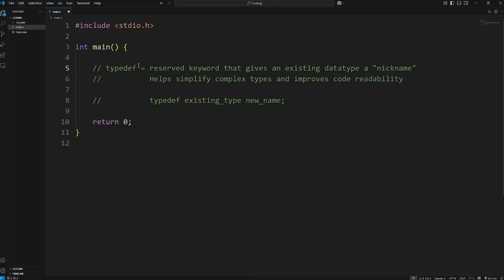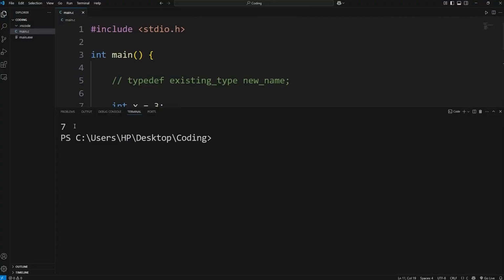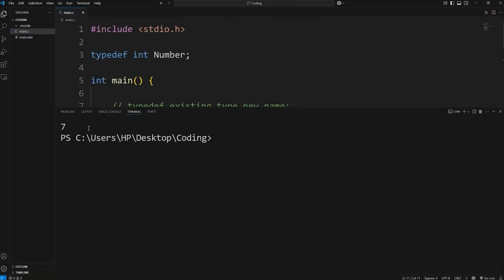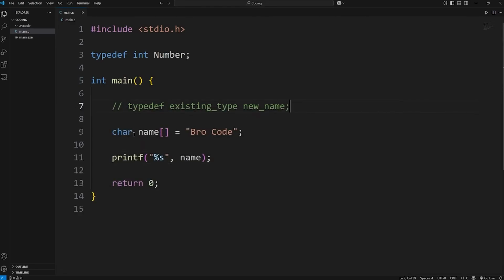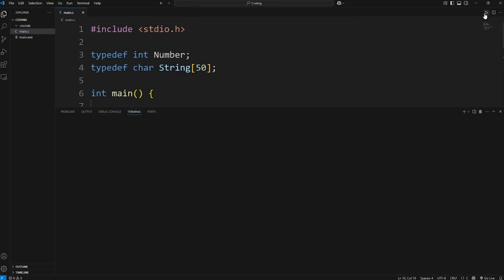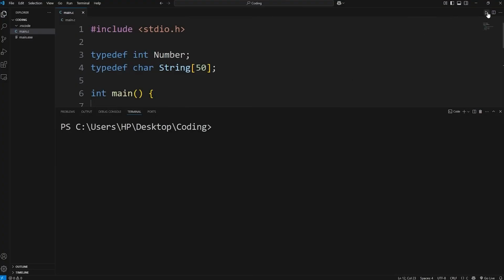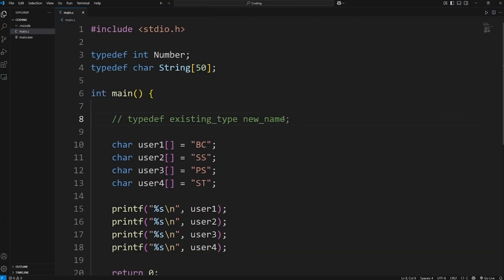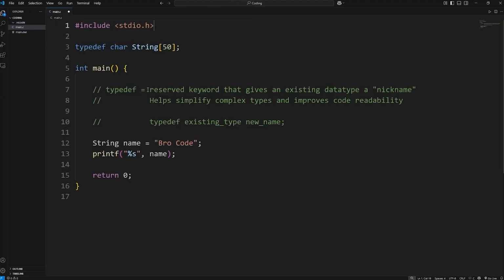#47. Curso completo de programação em C grátis: typedef